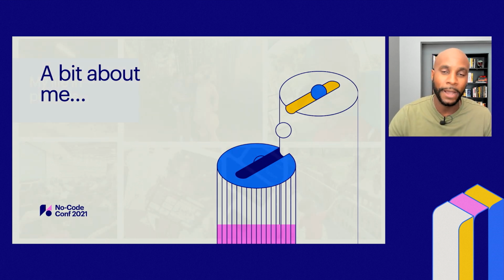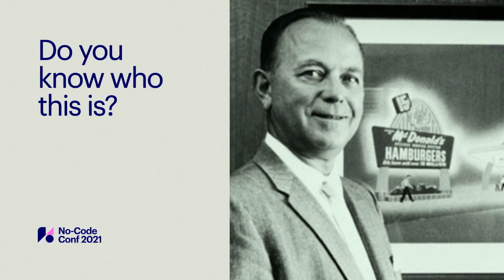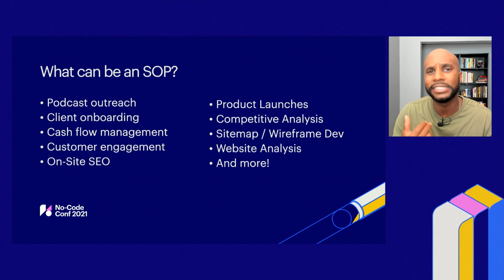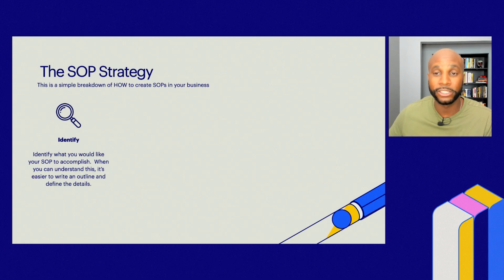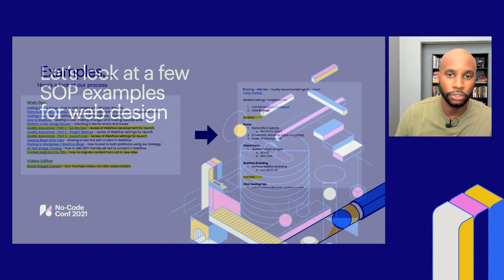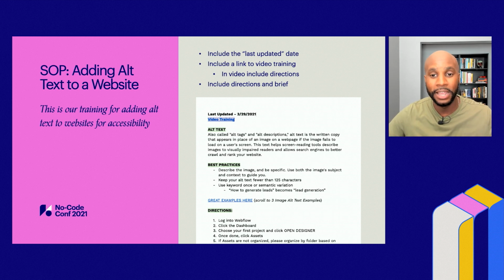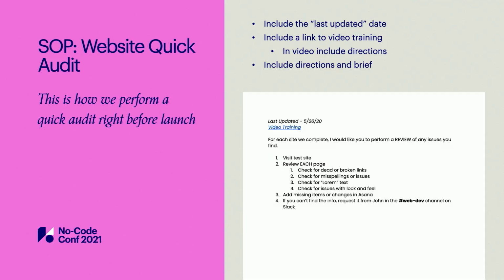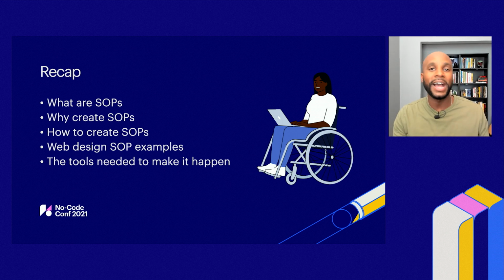How to scale a web design agency with standard operating procedures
If you're doing ALL the tasks in your web design business without systems, it’ll be difficult to scale your efforts. Outside of building a process that you can use to delegate tasks, you’ll also need to know how to train and prep yourself and your team for growth. That’s where standard operating procedures (SOPs) come in.

In this session, I’ll show you:
How to develop step-by-step SOPs as a web design agency
How to develop web design-relevant SOPs using Webflow
The free tools and tactics you can use to build systems
How to mitigate agency mistakes

You’ll also walk away with a free SOP template.

John D. Saunders, web designer and SOPs guy, 5Four Digital
John is a web designer creating digital experiences for startups. As a creative with a digital strategy background, he makes informed design decisions based on data. Working with 100+ brands, he's able to leverage no-code tools to execute beautiful, functional websites.

Presented at Webflow's No-Code Conference 2021.